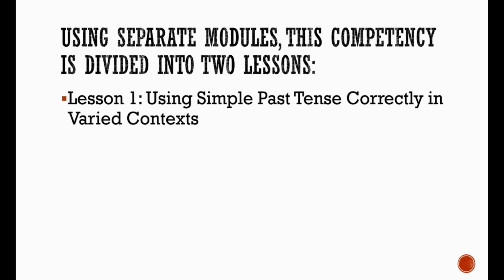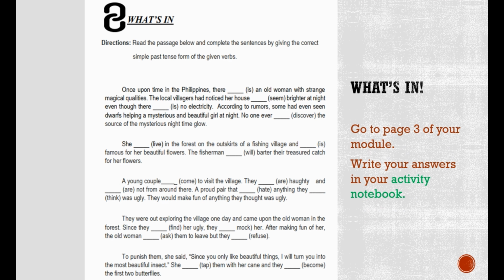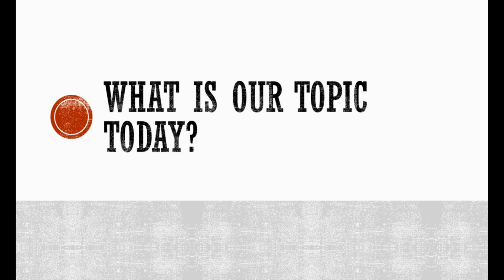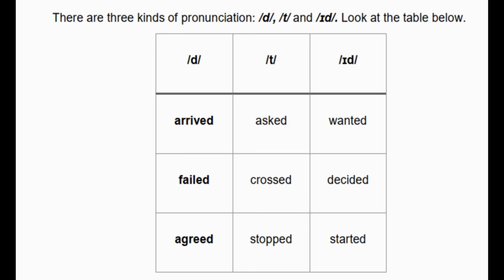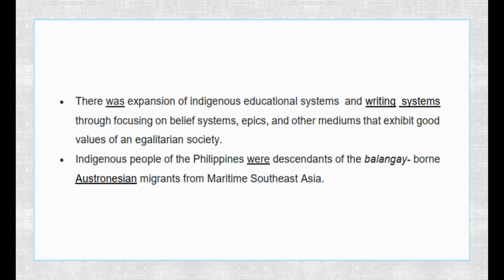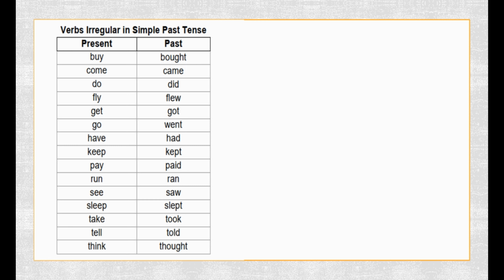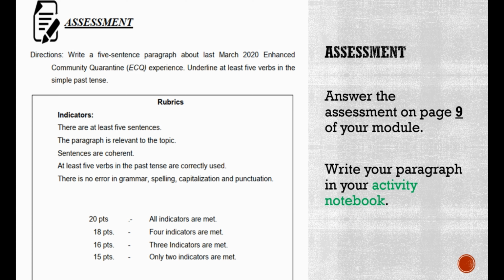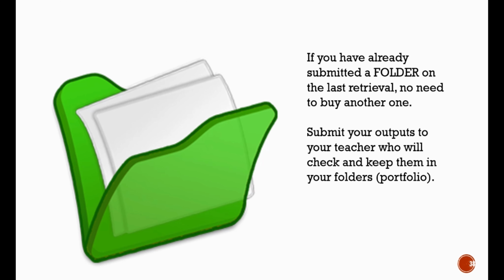How to use the Past tense correctly | English 7 lesson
How to use the past tense correctly, check this grade 7 video lesson.